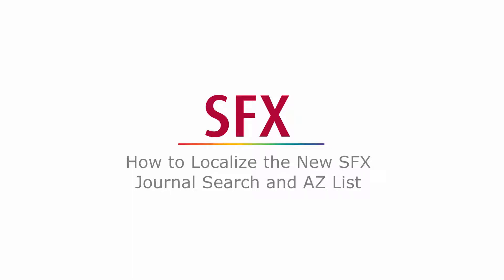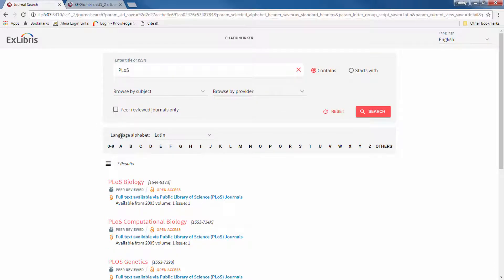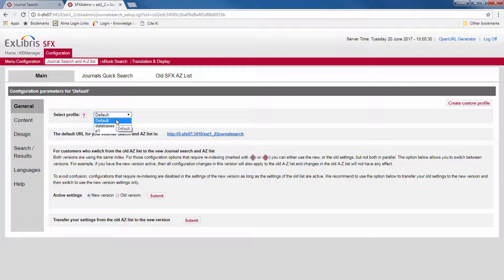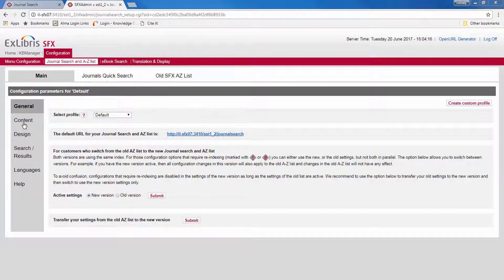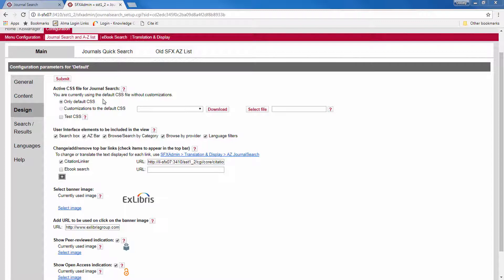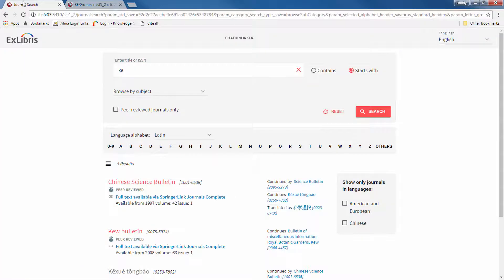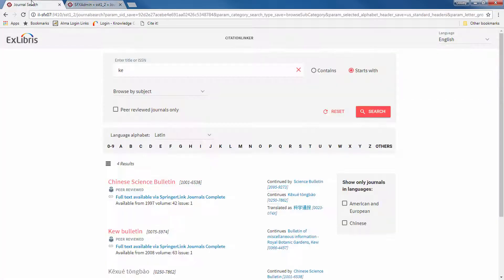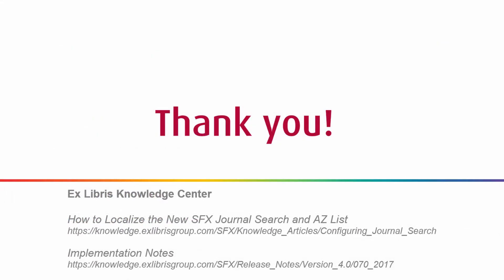How to Localize the New SFX Journal Search and AZ List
The SFX June 2017 release includes a new and improved user interface to the SFX Journal Search and AZ List, fully configurable via SFXAdmin. The new Journal Search displays all search options in one page (no more browsing between tabs), and requires less clicks from the user to get to full-text and details services. In this session, we'll briefly demonstrate the interface, and then show you how to configure it; covering page content, look-and-feel, search options, and language settings.